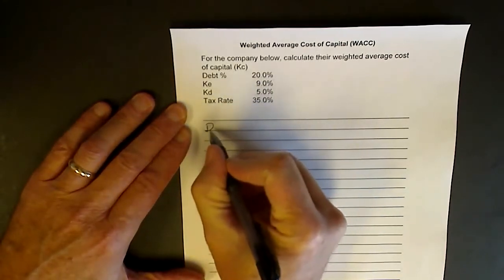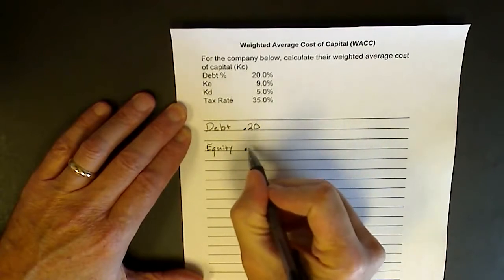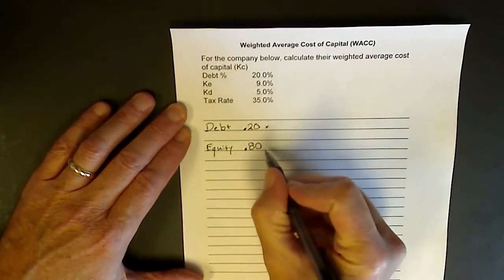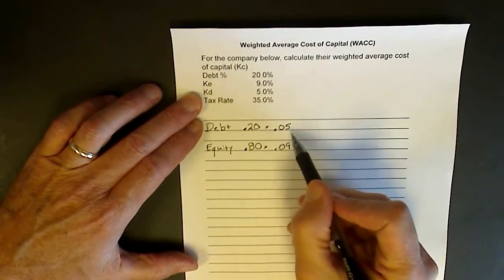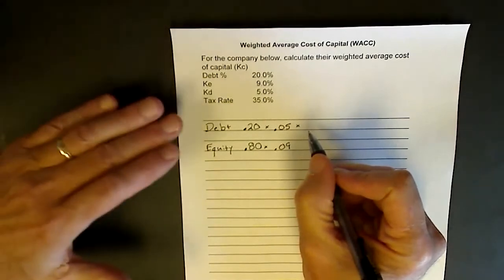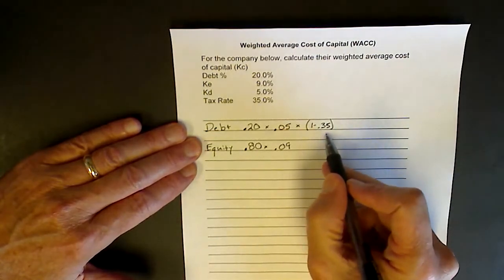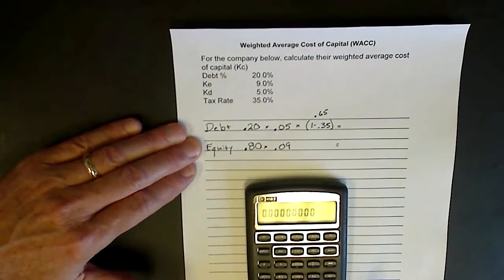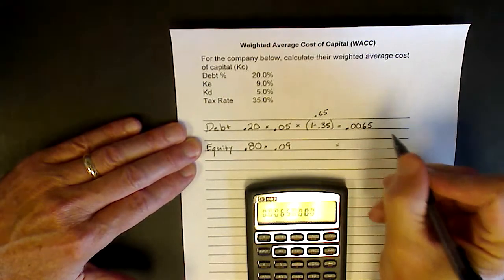Weighted Average Cost of Capital